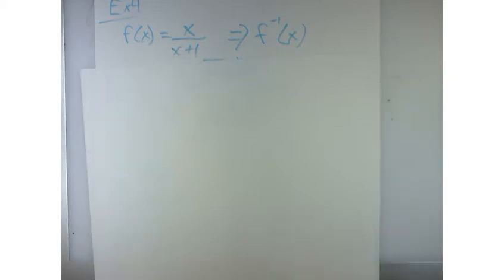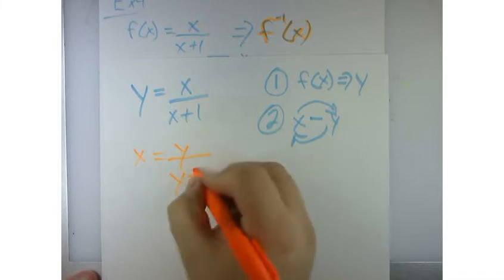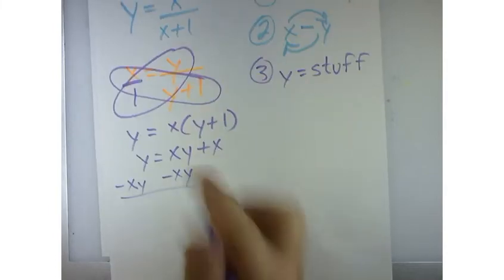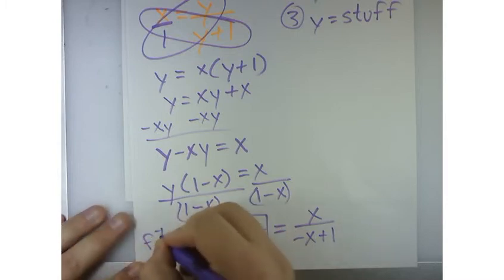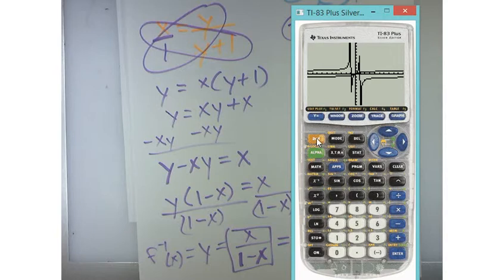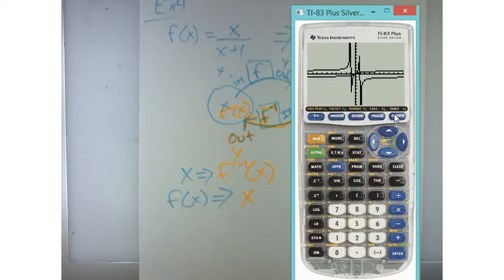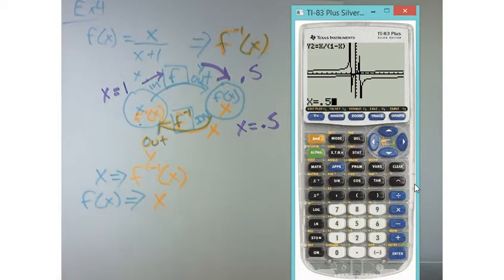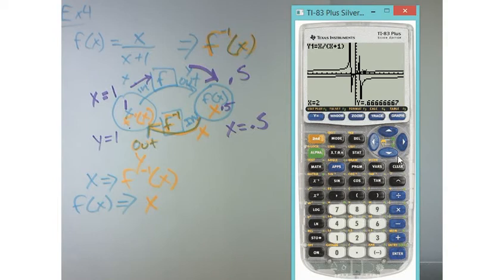Precalculus 1.5 Parametric Relations Example 4